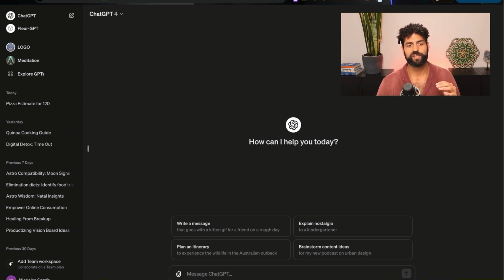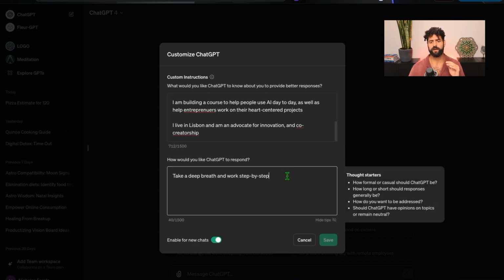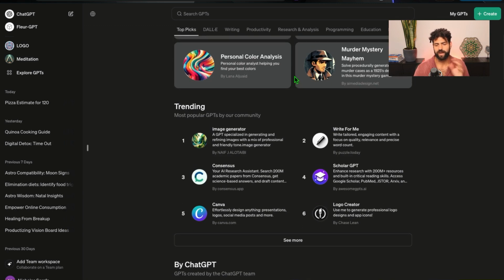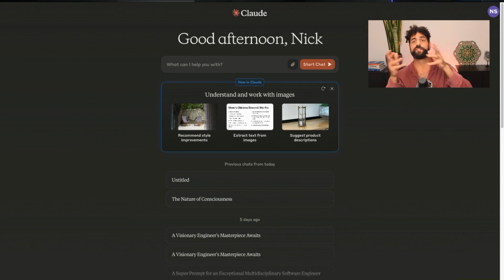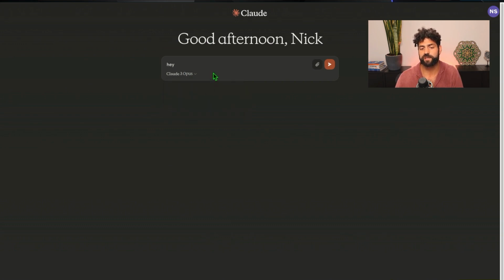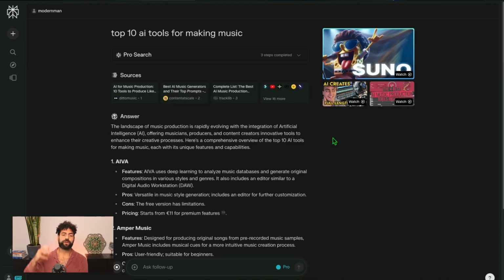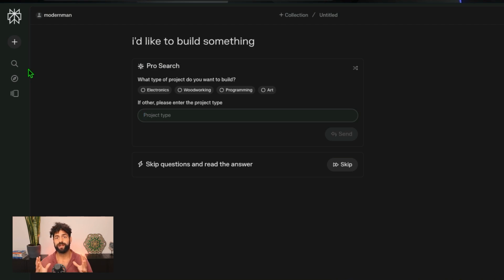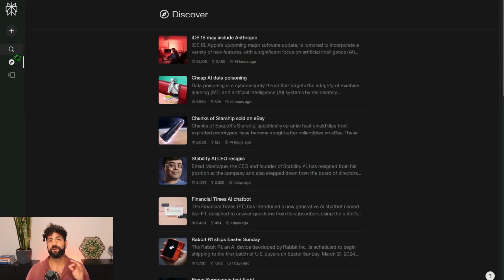3 AI Tools You Won't Believe Are Free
Let's dive into my top three AI chatbot assistants that I use on a daily basis to boost productivity and explore the exciting world of artificial intelligence. Discover the unique features and benefits of each chatbot and learn how to set them up to get the most value, even if you're not an engineer!

1. 🤖 ChatGPT by OpenAI

The original and widely accessible chatbot
Customize your experience with personal instructions
Explore a variety of specialized GPT models for specific tasks
Use voice activation for hands-free conversations (iOS & Android app only)

2. 🧠 Claude by Anthropic

The best choice for copywriting and generating human-like text
Excels at creating code for websites from scratch
Offers unique, in-depth conversations about AI consciousness and existence

3. 🔍 Perplexity: The Ultimate AI Search Engine

Consolidate information from multiple sources into a single query
Fine-tune your search by removing irrelevant sources
Discover AI-curated news and insights with a built-in daily podcast
Whether you're a beginner or an AI enthusiast, these chatbots will help you harness the power of artificial intelligence to enhance your daily life and explore the exciting developments in this rapidly evolving field.